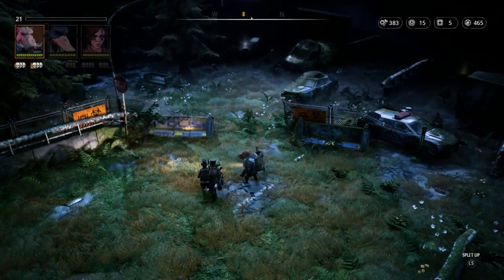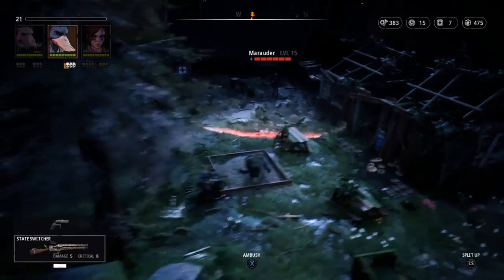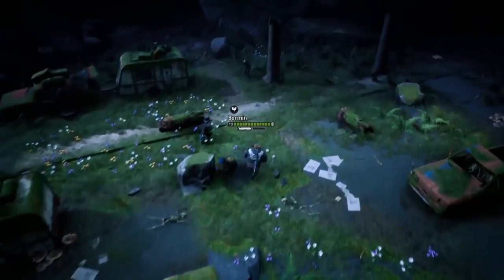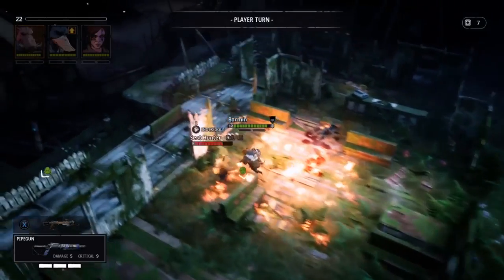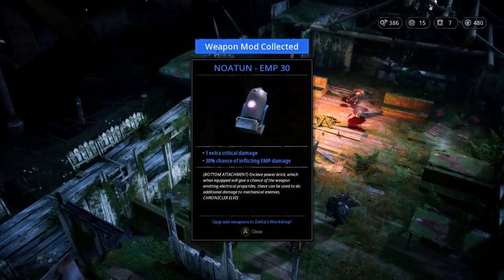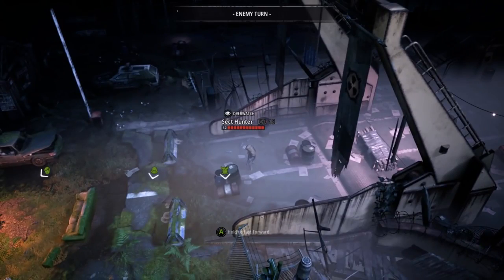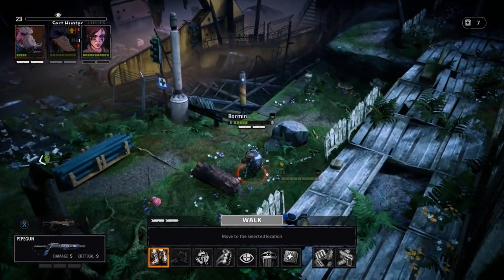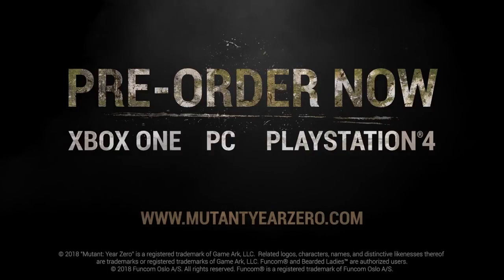MUTANT YEAR ZERO Road to Eden Sea Titans Level Developer Gameplay 60FPS